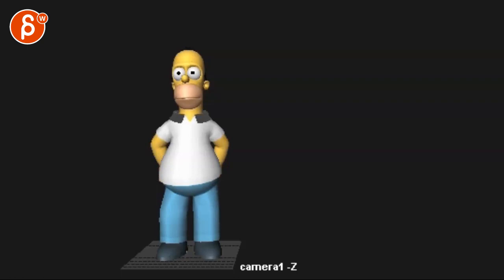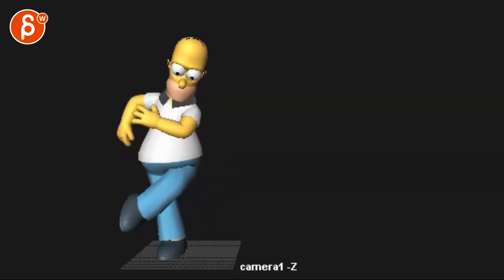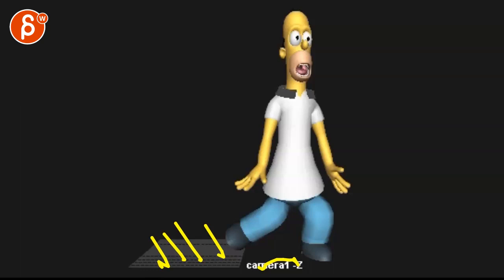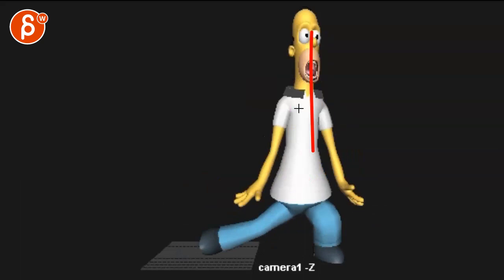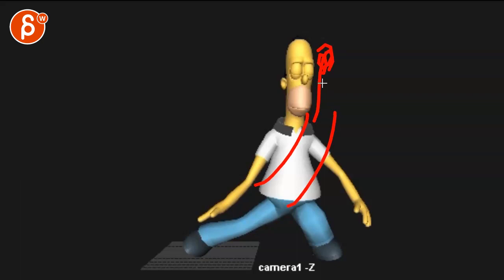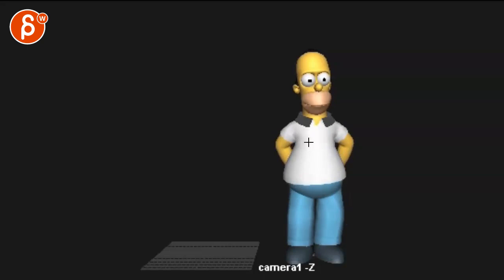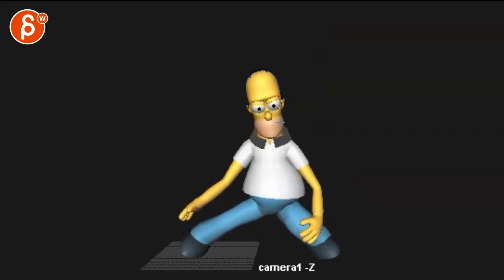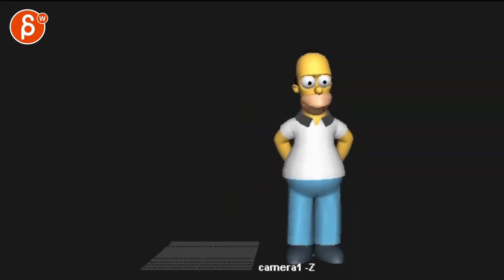Animation Workshop Francesc Soldado Ramirez #9 (2019)